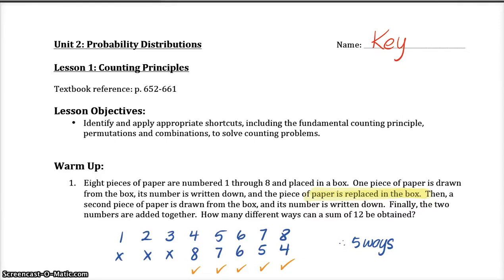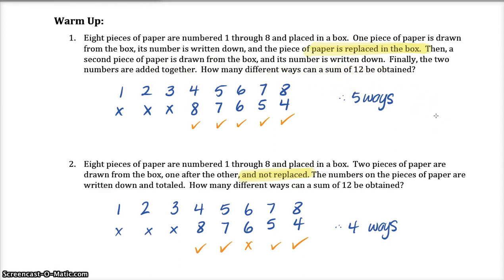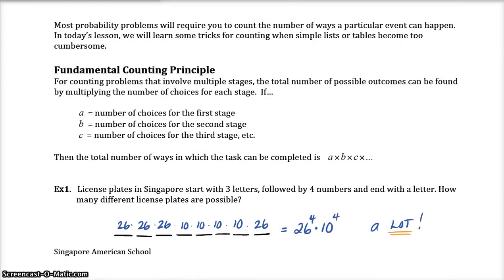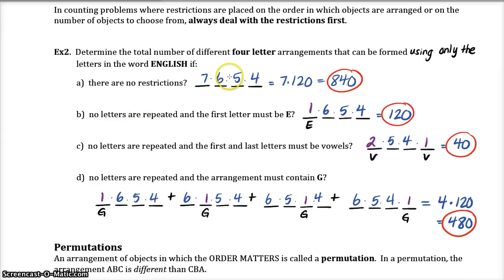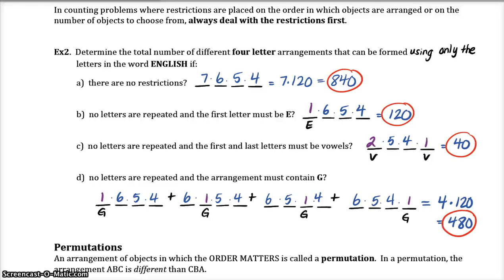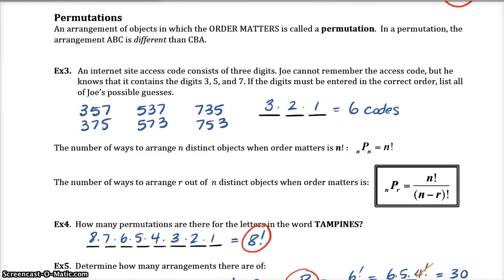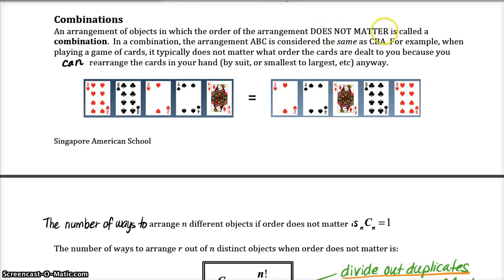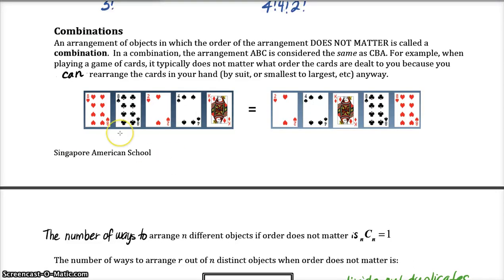U2L1 Part 1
Probability Unit 2 Lesson 1